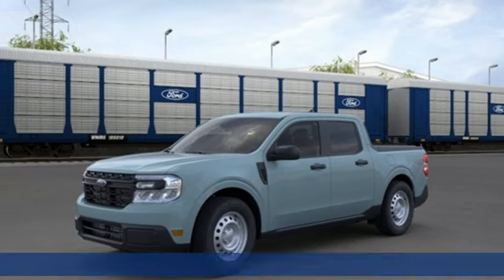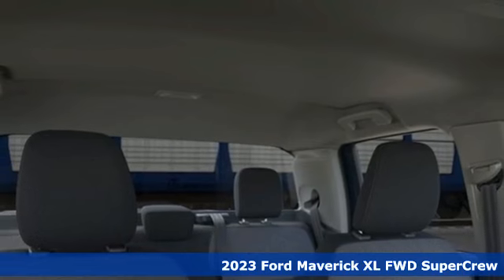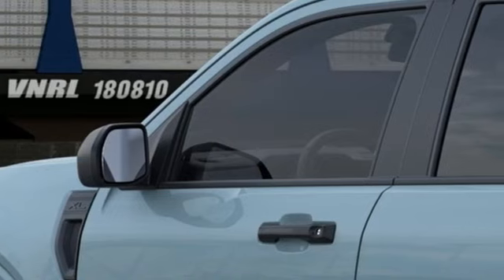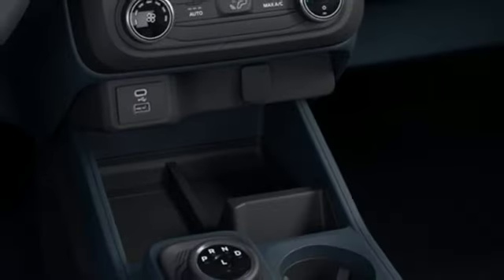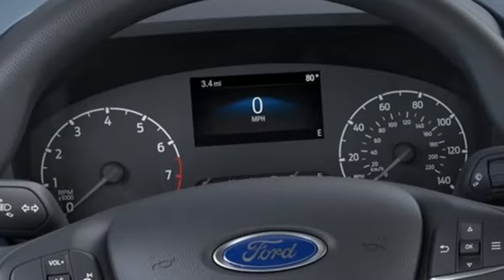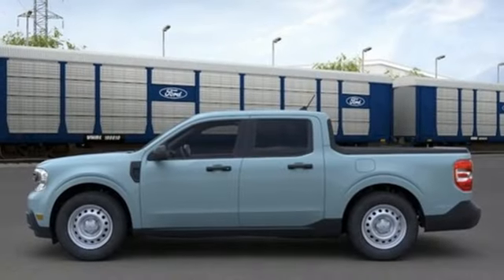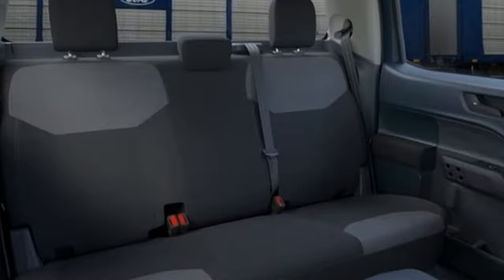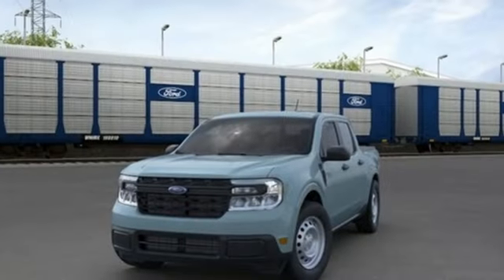New 2023 Ford Maverick Elizabeth City, NC #8239335 - SOLD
Year: 2023
Make: Ford
Model: Maverick
Trim: XL
Engine: EcoBoost 2.0L I4 GTDi DOHC Turbocharged VCT
Transmission: 8-Speed Automatic
Interior: Black Onyx / Medium Dark Slate
Stock #: 8239335
VIN: 3FTTW8E90PRB01017

Address:
1310 N Road Street (Business Route 17)